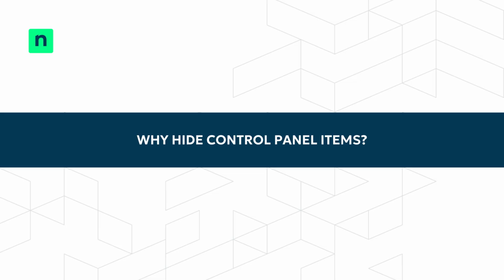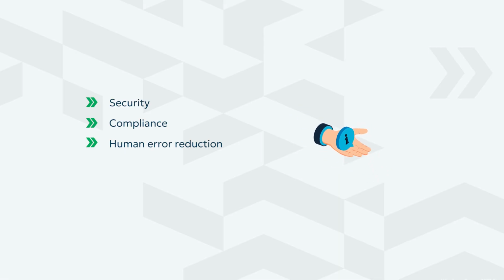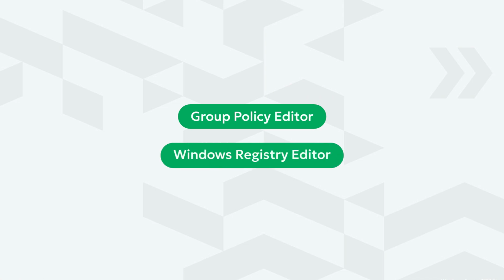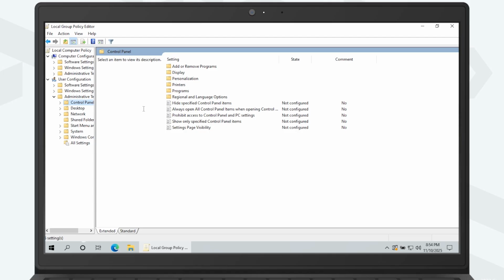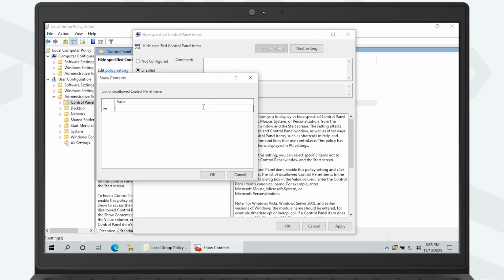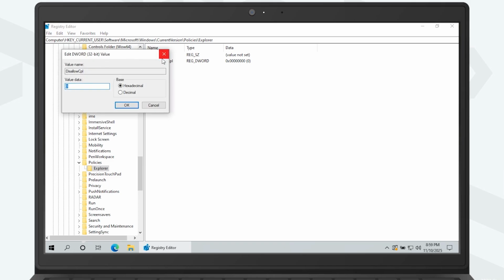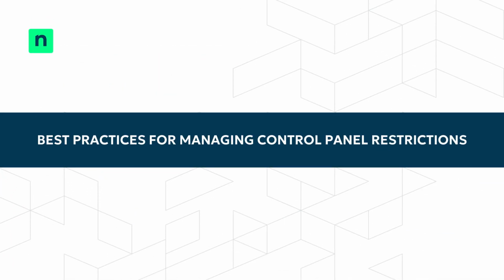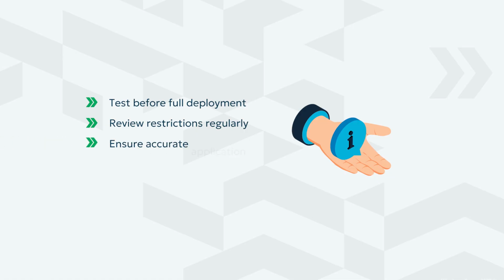How to Hide Specified Control Panel Items in Windows (w/ SCREEN RECORDING)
IT professionals who need to maintain control of their endpoints often run the risk of users—whether by accident or intentionally—tampering with these devices’ settings. This is why hiding specific items in the Control Panel can help address this issue and keep these endpoints secure. In this video, we’ll provide a step-by-step guide on how to hide specified Control Panel items in Windows 10 or 11 using different methods and suggest a few best practices to keep in mind.

Read the full blog on How to Hide Specified Control Panel Items in Windows

Chapters:
00:00 Introduction
00:28 Why Hide Control Panel Items
00:58 How to Hide Specified Control Panel Items
02:35 Best Practices for Managing Restrictions
03:00 Conclusion